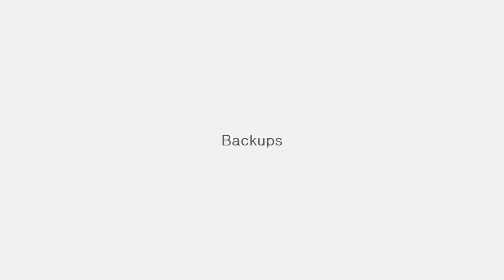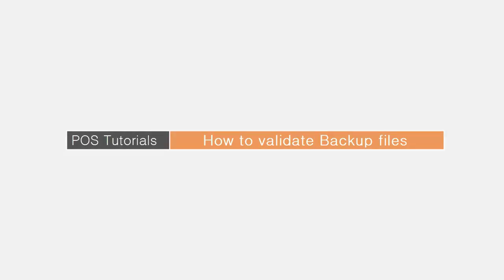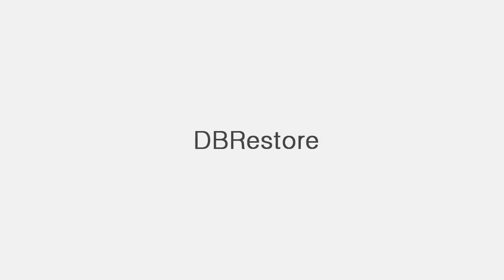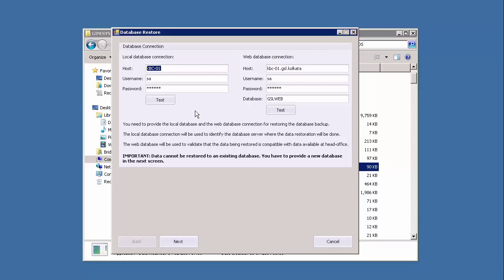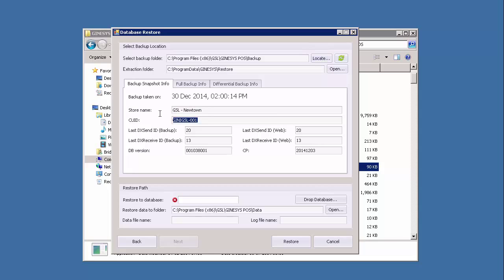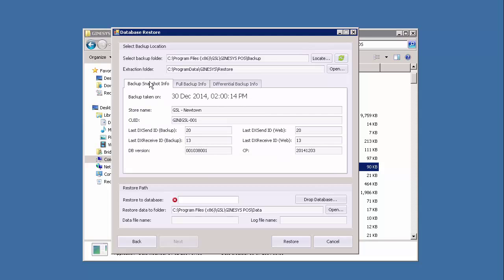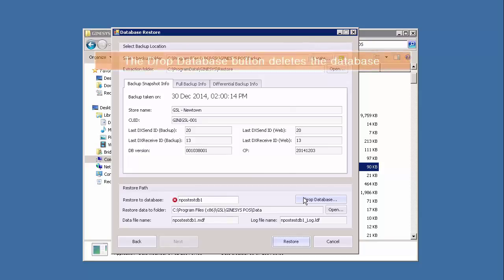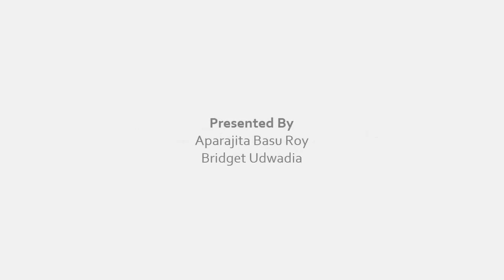GINESYS Tutorials: How to validate the Backup data in POS